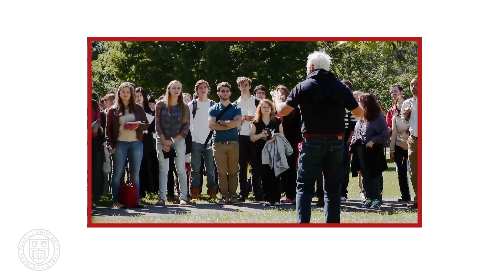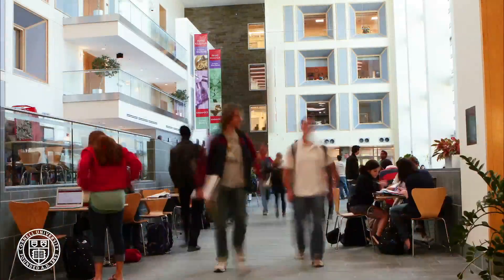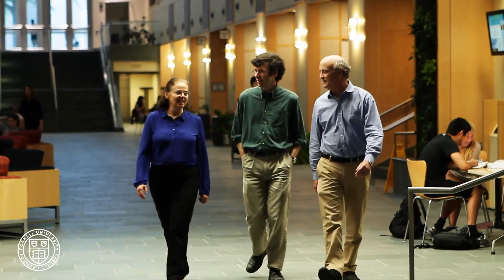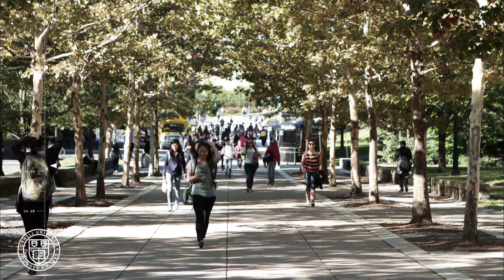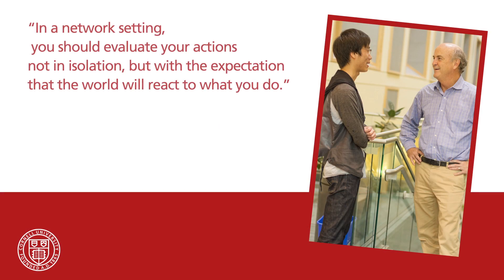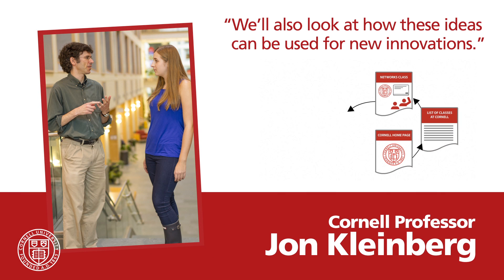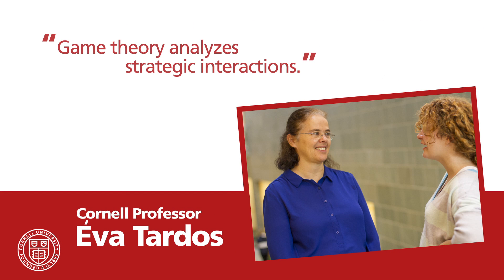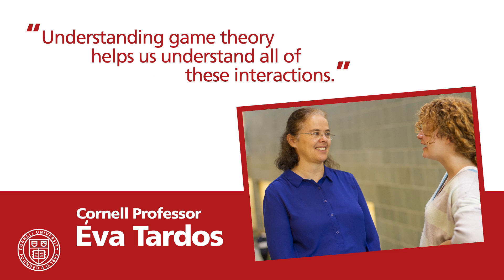Networks, Crowds, and Markets | CornellX on edX | About Video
Networks, Crowds, and Markets

Explore the critical questions posed by how the social, economic, and technological realms of the modern world interconnect.

The course invites you to examine the interconnectedness of modern life through an exploration of fundamental questions about how our social, economic, and technological worlds are connected. Students will explore game theory, the structure of the Internet, social contagion, the spread of social power and popularity, and information cascades. This MOOC is based on an interdisciplinary Cornell University course entitled Networks, taught by professors David Easley, Jon Kleinberg, and Éva Tardos. That course was also the basis for the book, Networks, Crowds, and Markets: Reasoning About a Highly Connected World. This course is designed at the introductory undergraduate level without formal prerequisites.